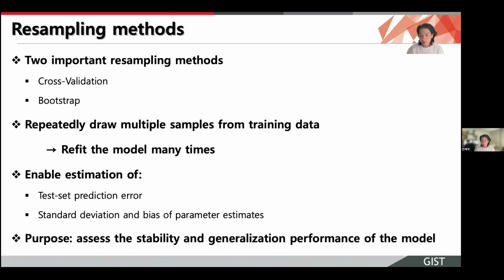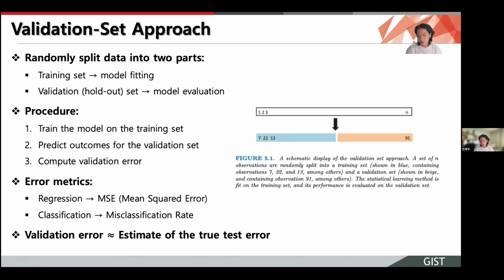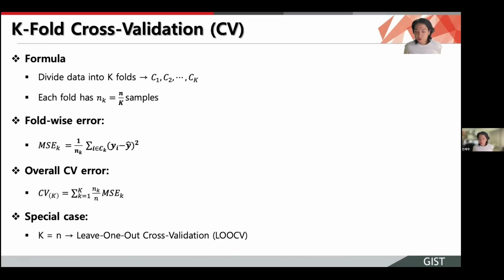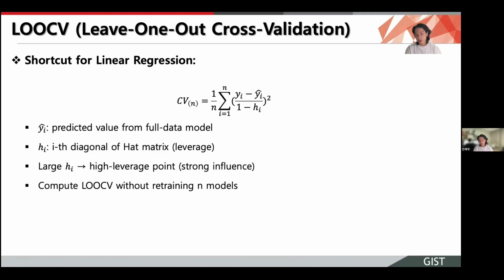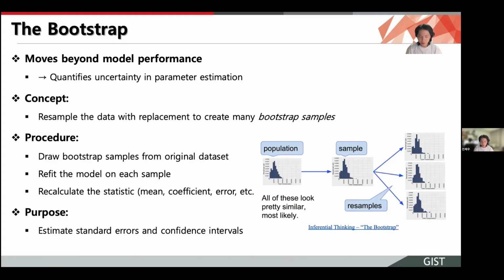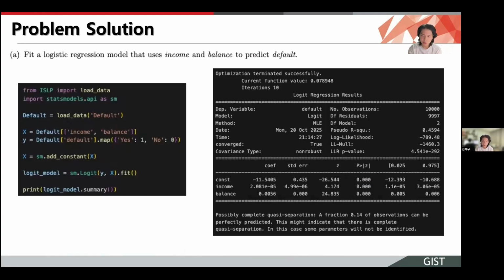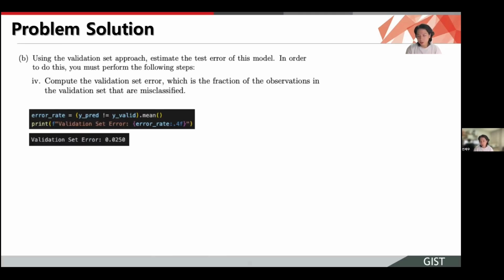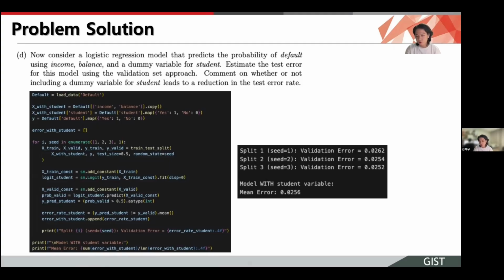MLDL hw2 JewooJun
00:00 Introduction
00:15 Contents
00:22 Resampling methods
01:16 Training Error vs Test Error
01:58 Validation-Set Approach
02:55 Drawbacks of the Validation-Set Approach
03:52 K-Fold Cross-Validation (CV)
05:28 LOOCV (Leave-One-Out Cross-Validation)
06:58 Advantages and Disadvantages of LOOCV
07:50 The Bootstrap
08:58 The Bootstrap - A Simple Example
09:54 Problem Solution
10:08 Problem Solution (a)
10:08 Problem Solution (a)
10:54 Problem Solution (b) i.
11:22 Problem Solution (b) ii.
11:50 Problem Solution (b) iii.
12:25 Problem Solution (b) iv.
13:02 Problem Solution (c)
13:54 Problem Solution (d)
14:50 Closing